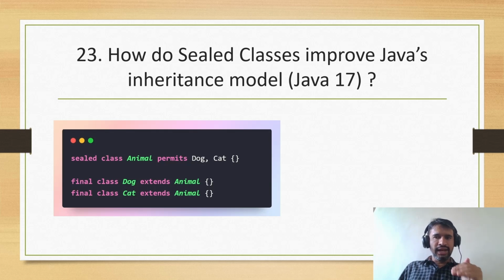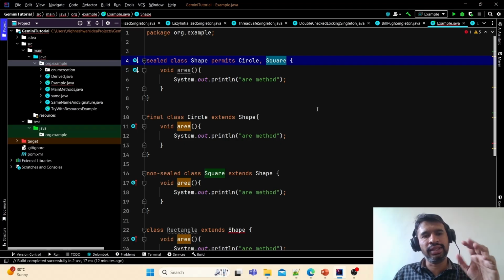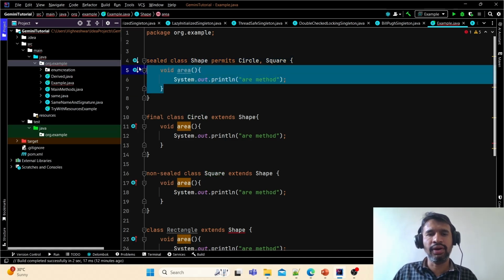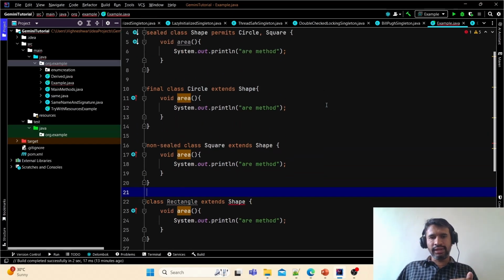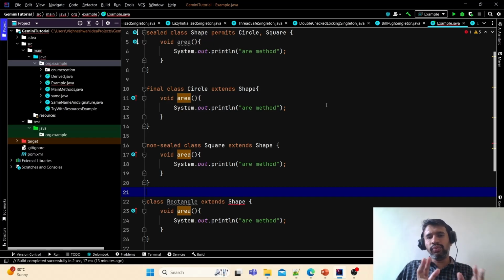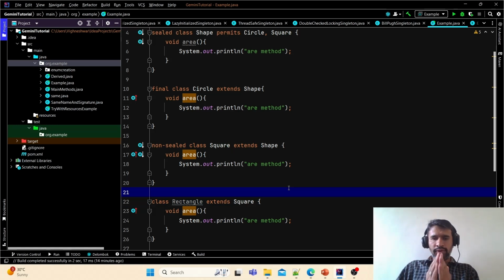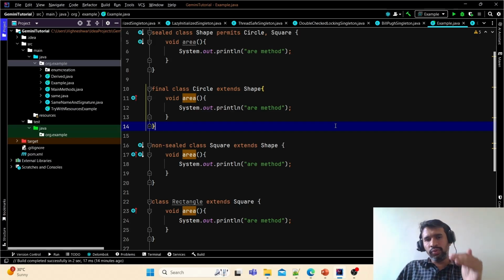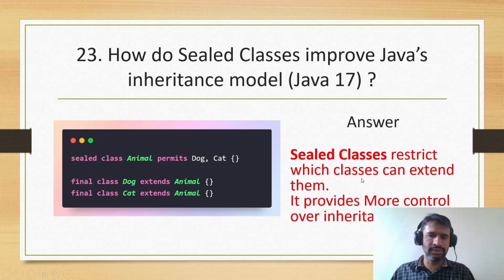Top 75 Java Interview Questions - How do sealed classes improve Java's inheritance ?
💡 Java Tricky Interview Question 23
What are sealed classes in Java, and how do they improve inheritance? 🤔 With Java 15+, sealed classes introduced a powerful new way to control class hierarchies. In this video, we’ll explain how sealed classes enhance security, readability, and maintainability in objectoriented design — while fixing some longstanding issues with inheritance.

 🔥 What You’ll Learn in This Video:
✅ What are sealed classes in Java
✅ How sealed classes improve inheritance control
✅ Advantages over traditional `final` or packageprivate classes
✅ How to restrict or allow specific subclasses
✅ Realworld use cases for sealed classes
✅ How sealed classes boost code safety and readability

 📌 Quick Answer:
🛡️ Sealed classes improve inheritance by explicitly controlling which classes can extend or implement them.
This prevents unauthorized or accidental subclassing and makes class hierarchies more predictable, secure, and easier to maintain.

 🧠 Deeper Explanation:

 ✅ What Are Sealed Classes?
 A sealed class or interface restricts which other classes can extend or implement it.
 Declared using the `sealed` keyword, along with `permits` to list allowed subclasses.

Example:

public sealed class Shape permits Circle, Square {}

Only `Circle` and `Square` can extend `Shape`. No other class can.

 ✅ Why It’s Better Than Final
 `final` prevents any subclassing — no flexibility.
 Sealed classes give controlled inheritance — only specific, permitted types.
 Makes API contracts clear — clients know exactly what types to expect.

 ✅ Benefits for Inheritance
 Limits inheritance abuse by restricting extension to known classes
 Improves code maintainability — no accidental subclassing
 Enhances security — avoids unauthorized class hierarchy modifications
 Improves IDE tooling and readability — developers can quickly see valid subtypes
 Plays a huge role in pattern matching (Java 17+), where knowing all possible subclasses helps with exhaustive checks.

 ✅ Use Cases
 Domain models with fixed type hierarchies
 Sealed interfaces for controlled polymorphism
 APIs where type safety and strict control over inheritance are required

 ⚠️ Important Notes:
⚠️ Sealed classes were introduced in Java 15 (preview), and stabilized in Java 17 (LTS).
⚠️ Subclasses must be either `final`, `sealed`, or `nonsealed` to explicitly define the inheritance chain.

JavaInterview SealedClasses JavaInheritance JavaTrickyQuestions Java17

Would you like me to prepare a video on
👉 “Final vs Sealed vs NonSealed: When to Use What” next?
That would be a smooth followup 🚀